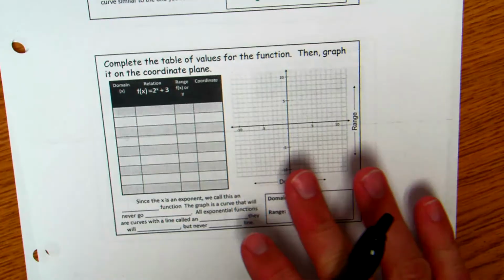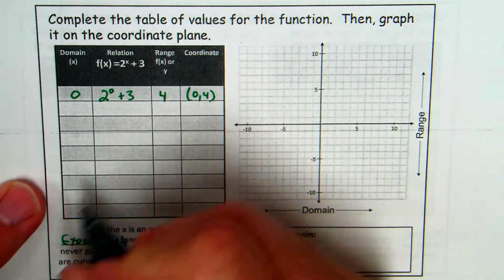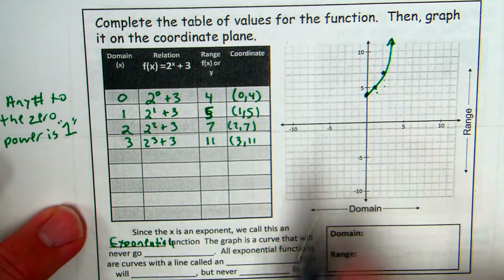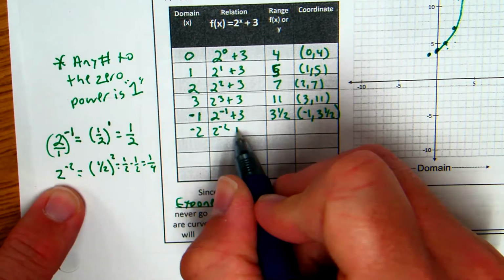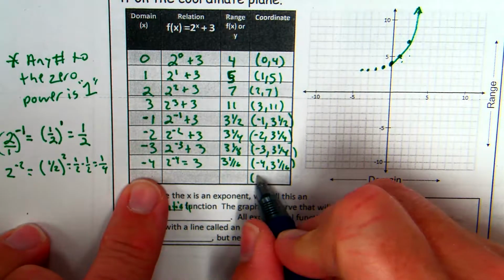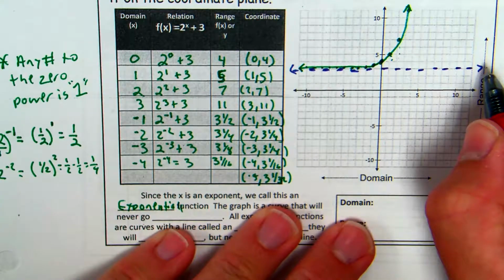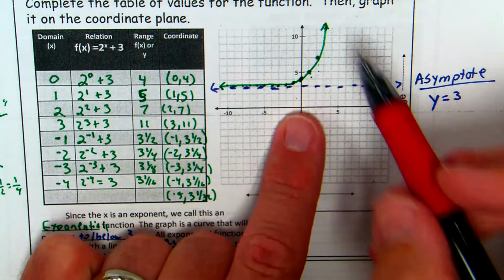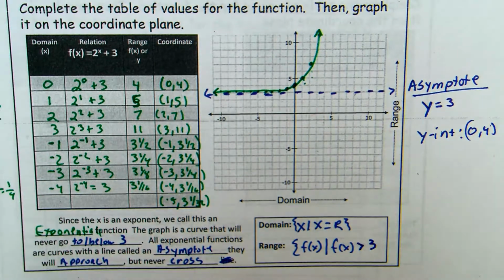Algebra I -- Lesson 23E -- Intro to Functions -- Exponential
We graph an exponential function using tables in order to examine patterns that emerge in the graph that may make graphing them simpler/shorter in the future.  Special attention is given to domain, range, intercepts, and lines of symmetry.